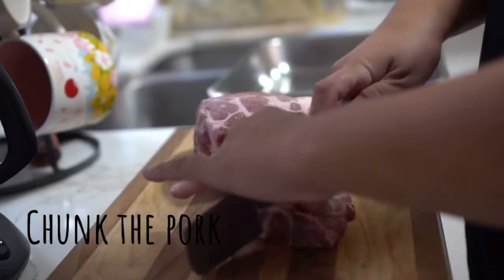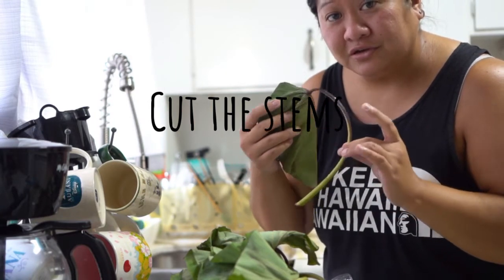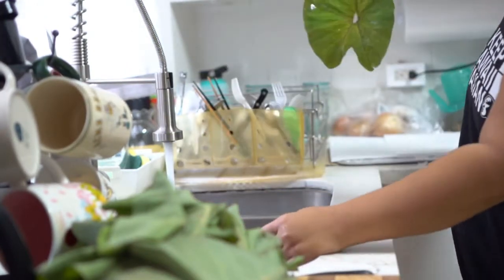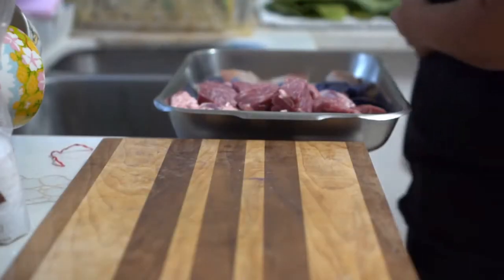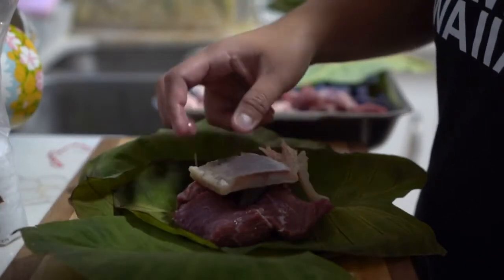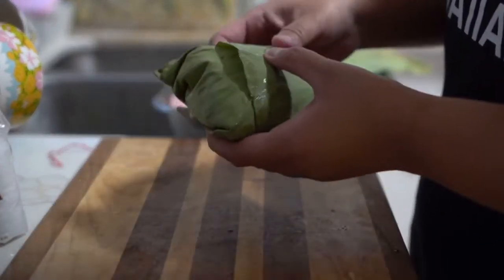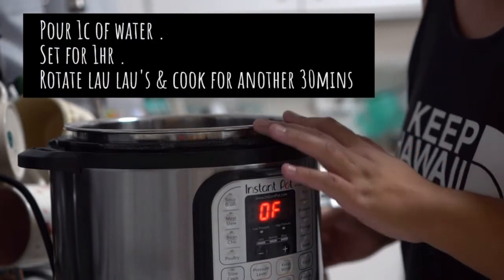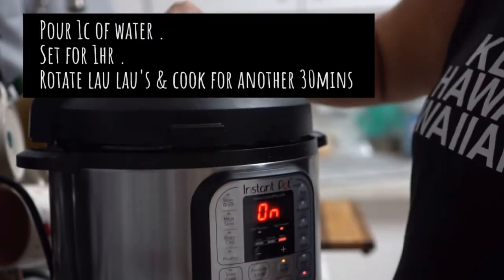How Lau Lau Instant Pot Style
Ingredients:
- 1pkg pork butt; cut into 2-3” chunks
- luau leaves
- Hawaiian sea salt
Optional:
- butterfish; skinned and cut into 2” pieces
- sweet potato; cut into 1” chunks

Prep work:
- *Thoroughly wash the leaves under cold water and pat dry on paper towel
- With the washed leaves depending on the size of it (these were medium size) so I used about 4 to layer. place pork & ingredients in, sprinkle with salt and neatly wrap.
- Take wrapped roll and wrap in foil
- pour 1c water in base of pot
- layer foil wrapped lau lau inside pot
- pressure cook high for 1hr
- manually open vent and then rotate lau lau inside
- cook for another 30mins with NPR